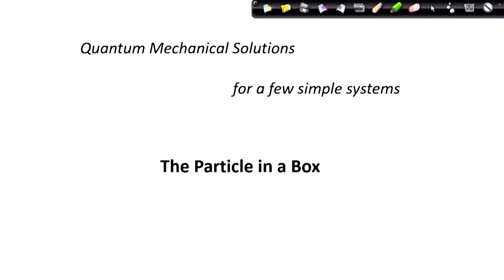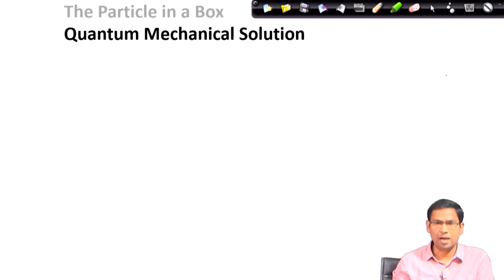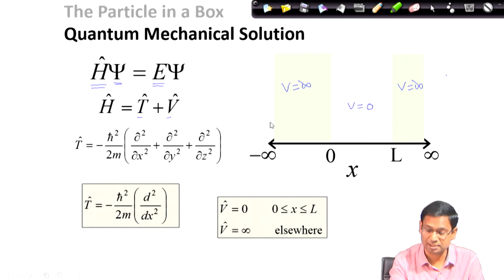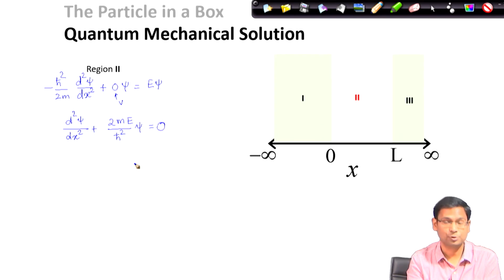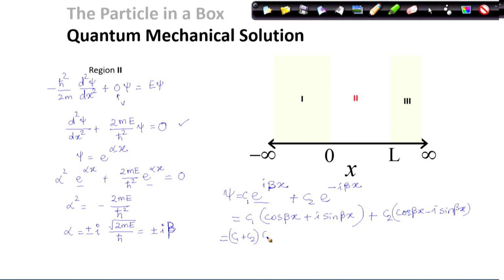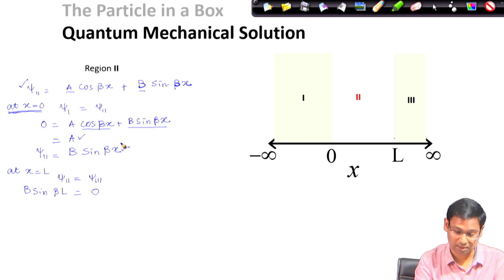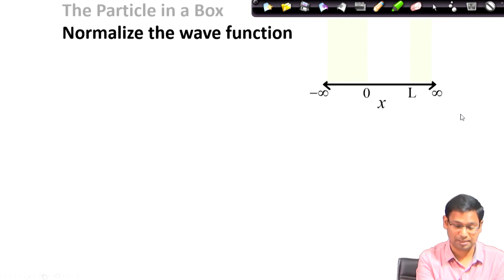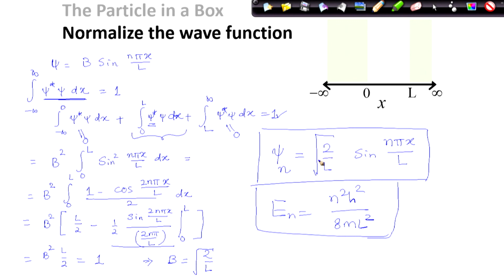Particle in a box Part l